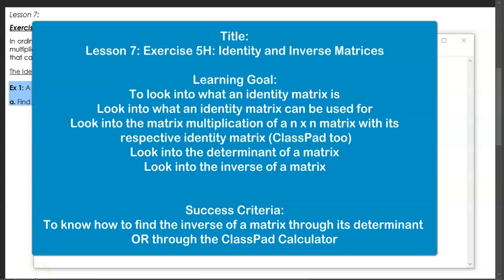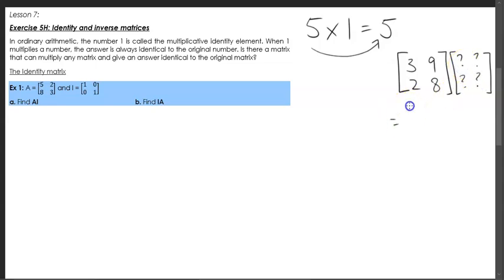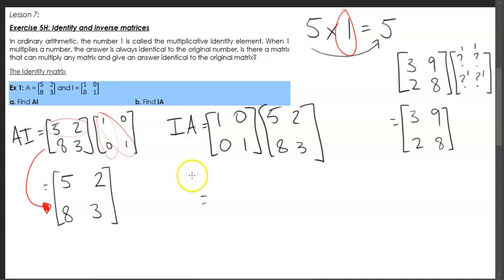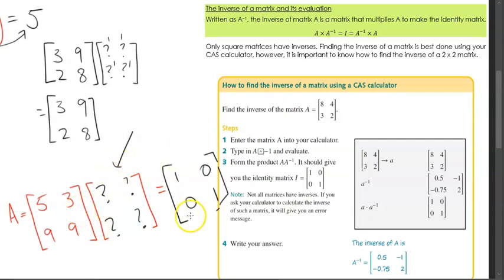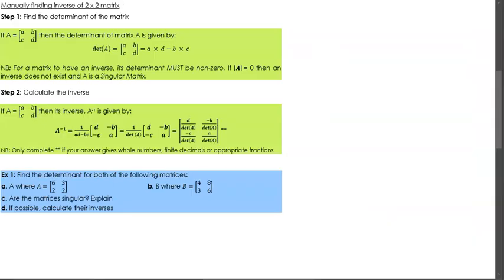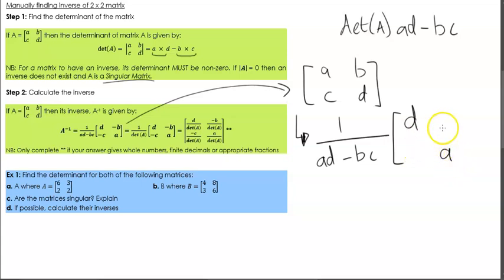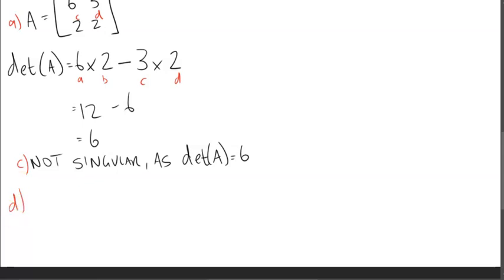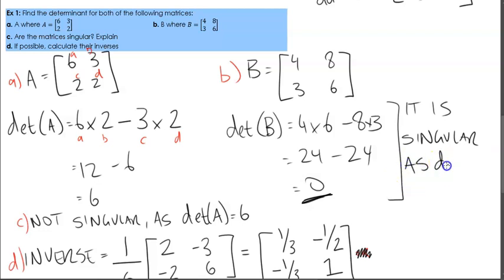Year 11 General Maths - Matrices - Lesson 7. 5H - Identity and Inverse Matrices